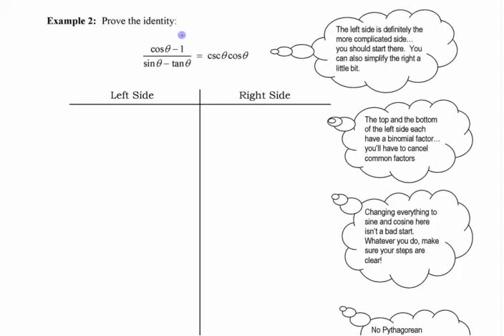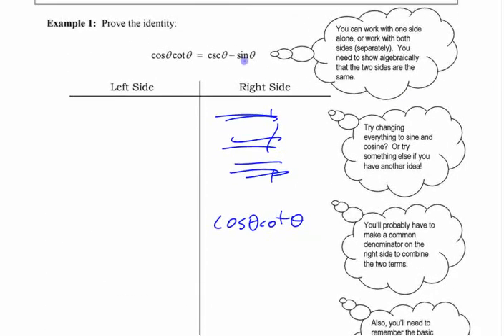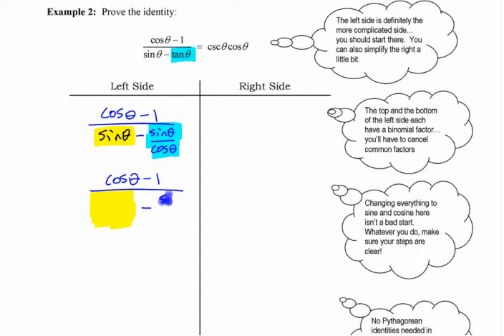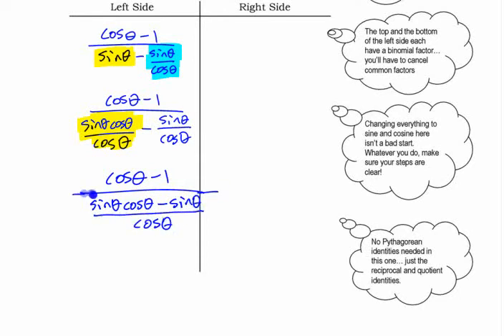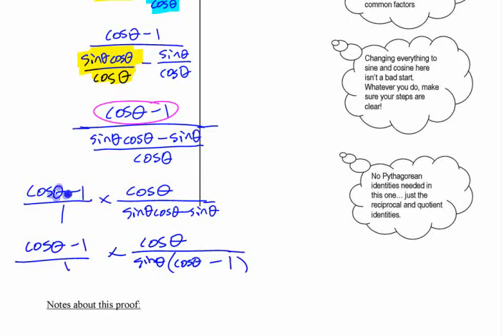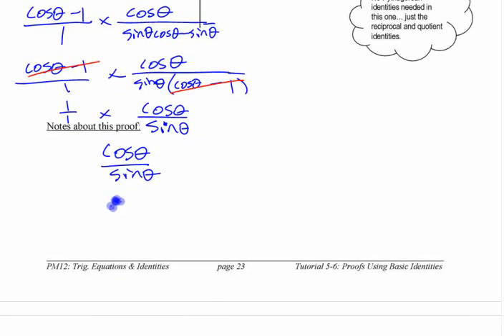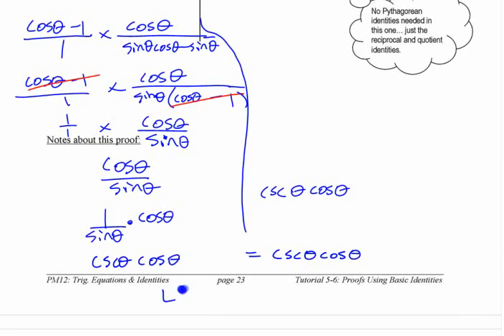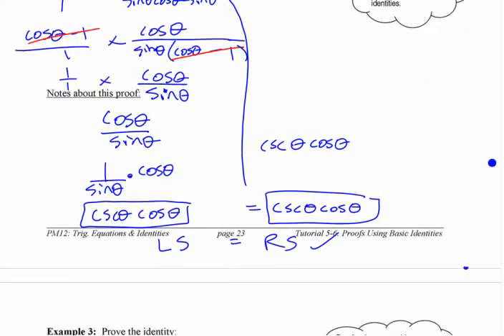PC12 - 6.3 (pt2) Proofs Using Basic Identities